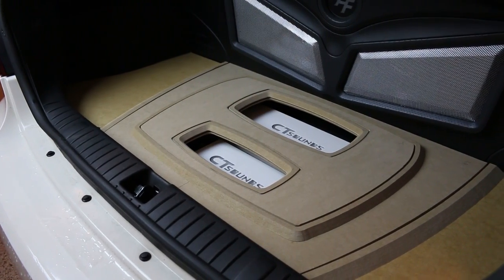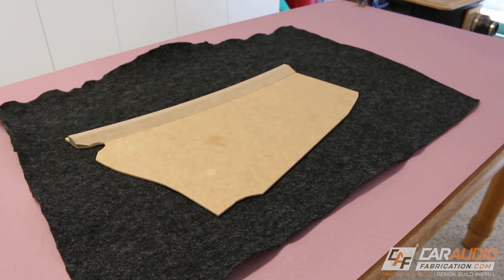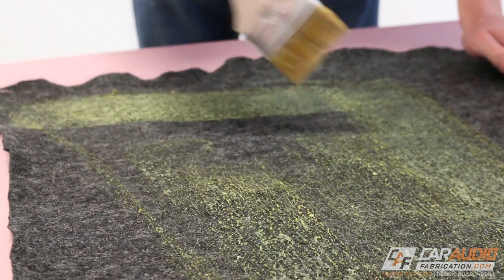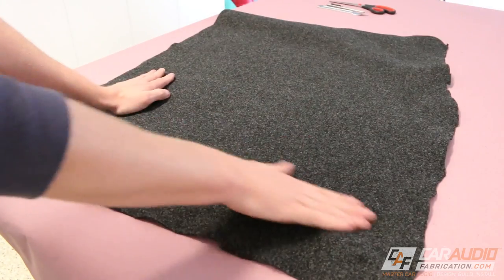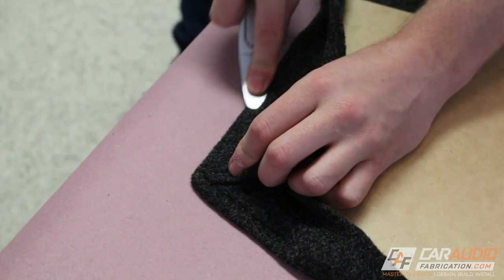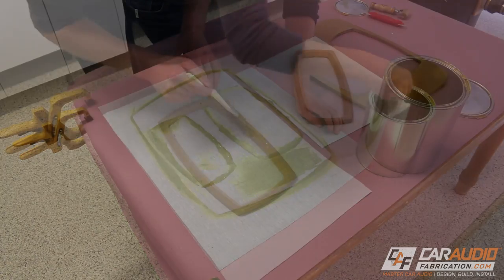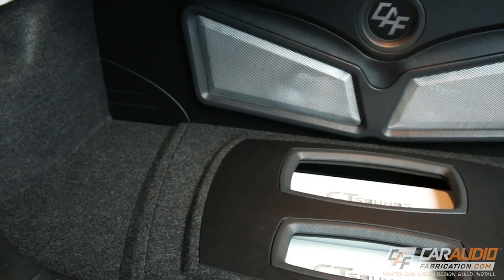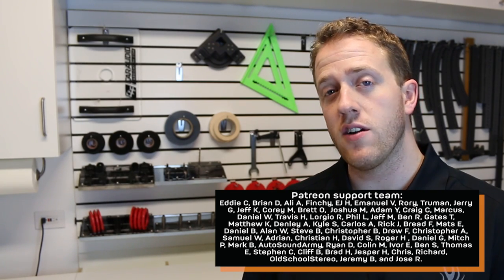The RIGHT Glue - Amplifier Rack Upholstery - CarAudioFabrication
Amplifier rack upholstery, it’s important to use the right adhesive and tools! Let’s take a look.

--SUPPORT—
Early Access to Videos, Secret Videos, Direct Messaging for Questions: